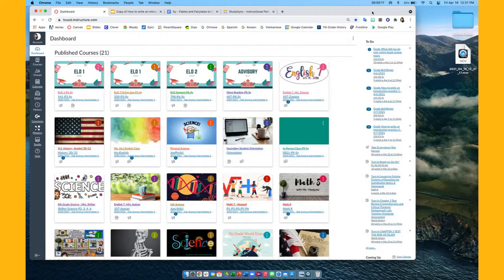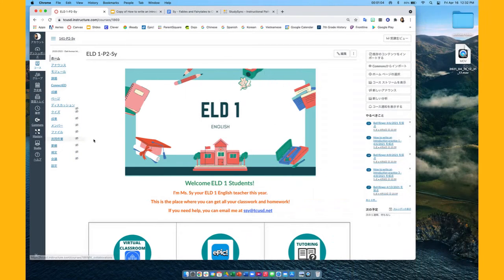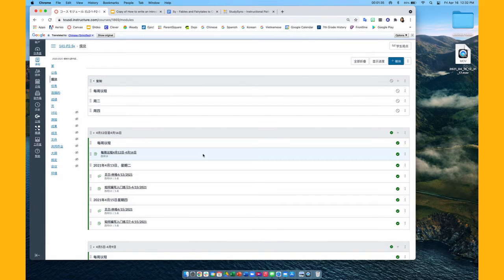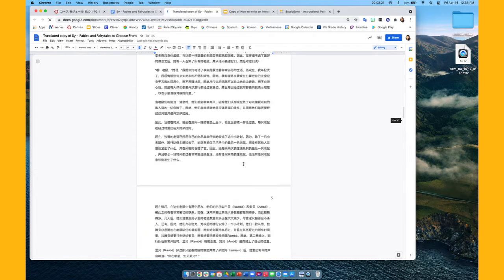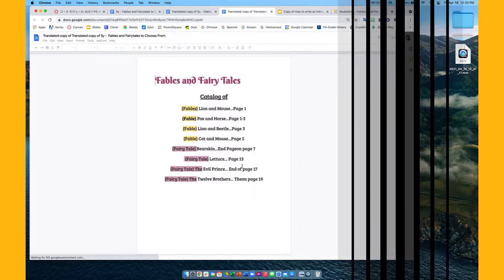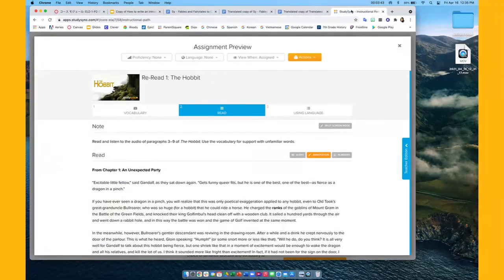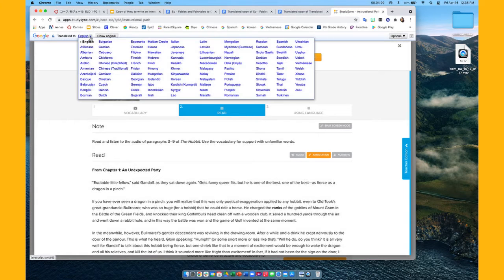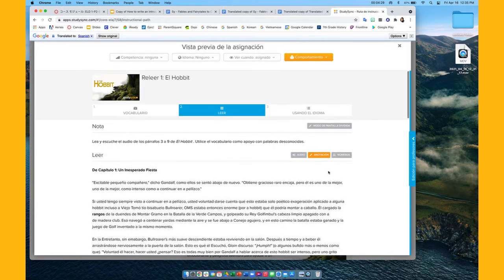Open House EL 2021 0